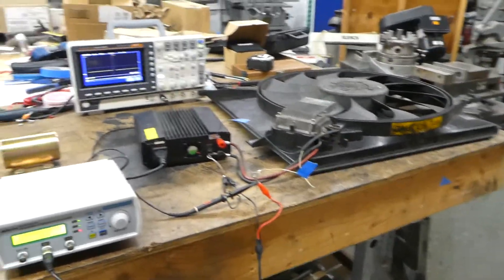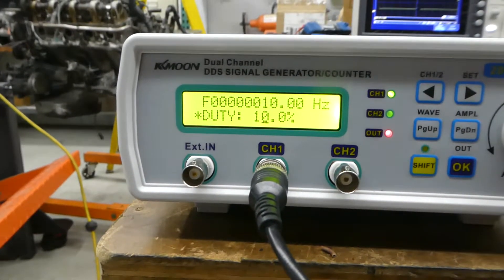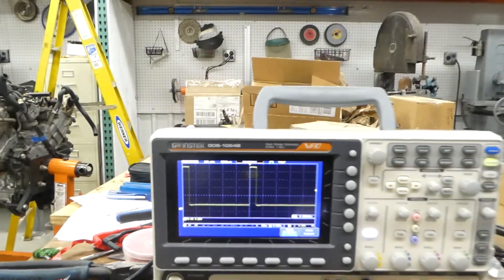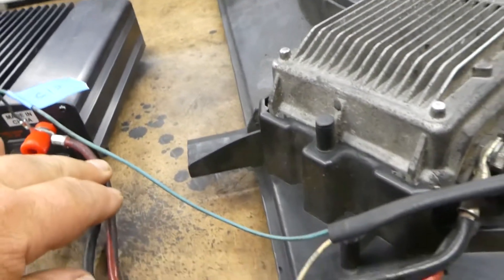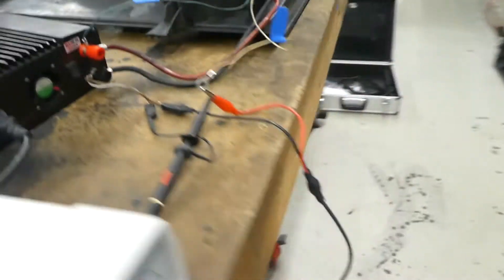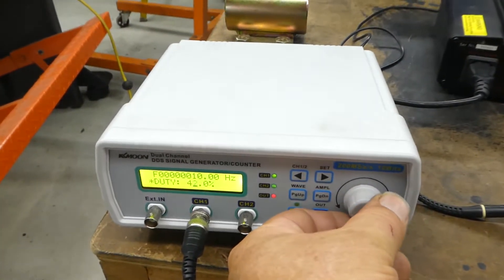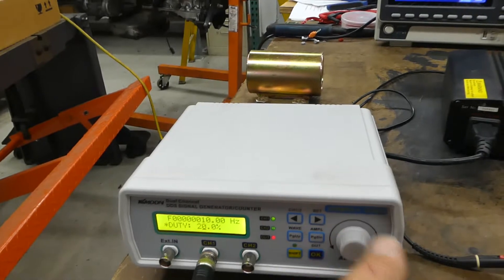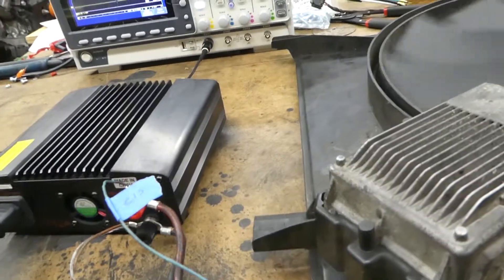Running the Mercedes PWM Cooling Fan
This is the radiator fan from a 2005 Mercedes M500. Par Number is A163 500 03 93. It is an 850W fan and is about the most powerful fan available for its thickness. It has an overall thickness of 3.6" without the controller. In the area of the controller it has an thickness of 4.2"
Overall width is 24.75" without mounting tabs. 27.25" with tabs
Overall height is 22.625"
Fan diameter is 20.75"
Fan containment ring diameter is 21.625"

Operation 5V PWM signal at 10 Hz. Many people report using 3 to 12V. I couldn't get it to run below 3.7V and it does run at 12V. 5 V is my suggestion.

0% duty cycle is fail safe mode - Fan runs at full speed
10% duty cycle - Fan is off
20% to 90% duty cycle - Fan is in normal operational mode

Connections

Red thick wire goes to circuit 30 live at all times. In this video connected directly to 30 amp power supply +14V.

Black thick wire goes to ground. In this video connected directly to 30 amp power supply ground.

Blue thin wire goes to circuit 15 live with key on. In this video connected directly to 30 amp power supply +14V.

White thin wire goes to the PWM source from engine computers. In this video it is connected to the output of a wave form generator.

In this video a scope is also connected to the PWM signal and to the 30 amp power supply ground. The wave form generator ground is also connected to the 30amp power supply ground.

Note wiring color changes for each different model and year. You will need to refer to wiring diagrams.

Also note when using a wave form generator with a square wave, you will need to offset the signal 100% to get the lower portion of the wave to be near 0 volts.

Also note that this is a Temic motor. Others run at different frequencies.